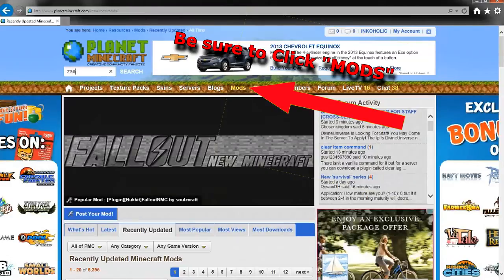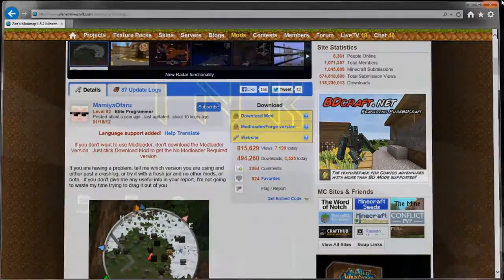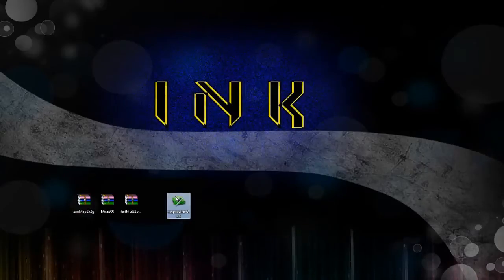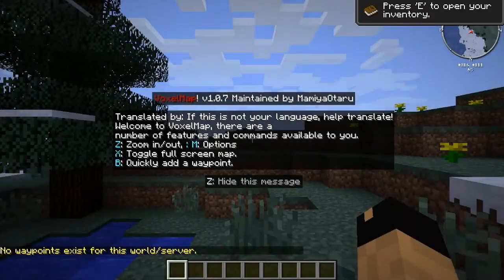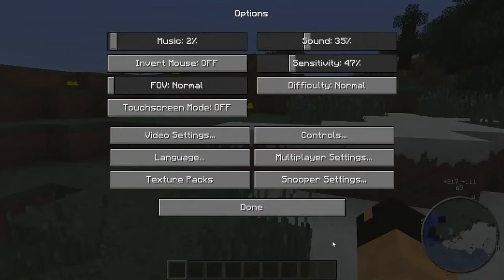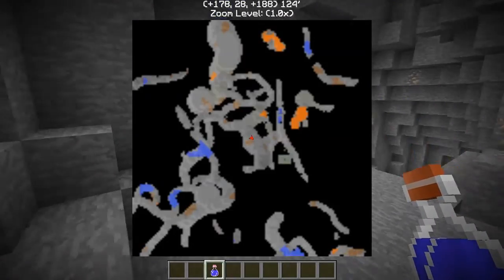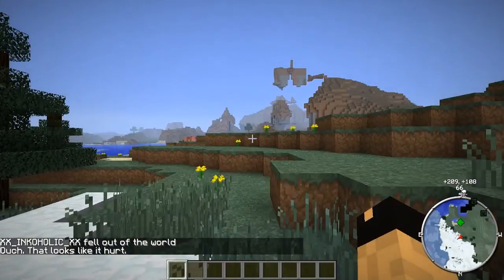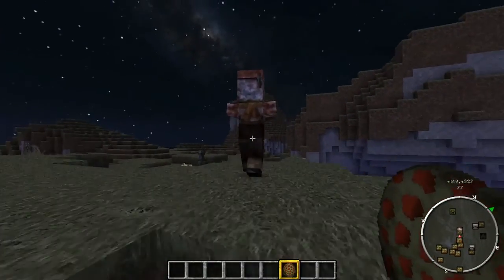How to Install & Use Zan's MiniMap (Non Forge Version)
Simply the best mini map mod for minecraft.
All Links are below. Be sure to Rate this video please!